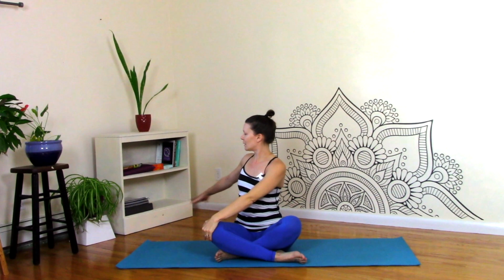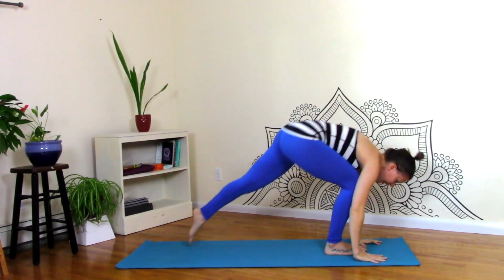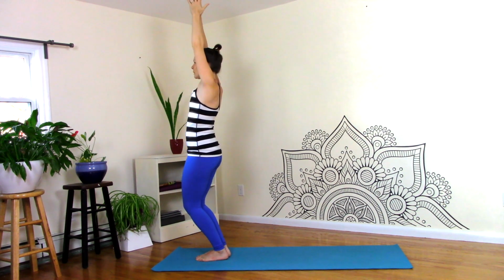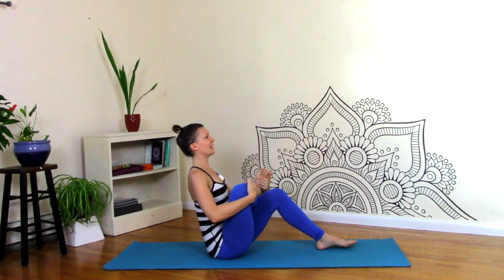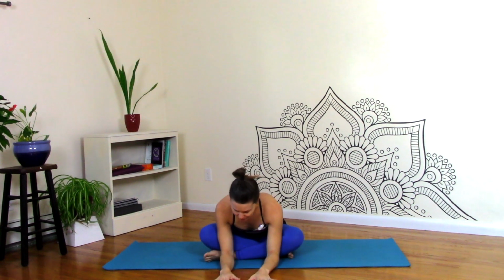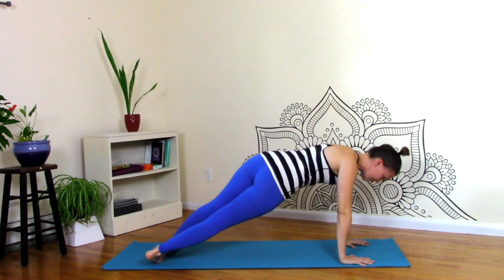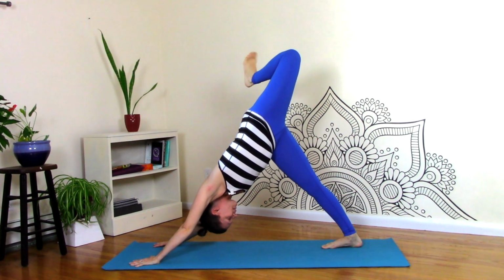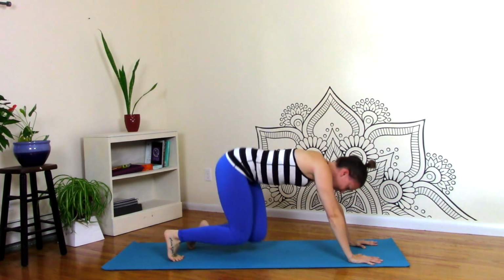YOGA FOR CORE | Yoga Workout for Strength and Abs | Tina's Yoga Room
All about the core this time around with YOGA FOR CORE. I will guide you through a class sprinkled with plank variations and boat variations.  Get stronger with this yoga workout for strength and abs.

Namaste!